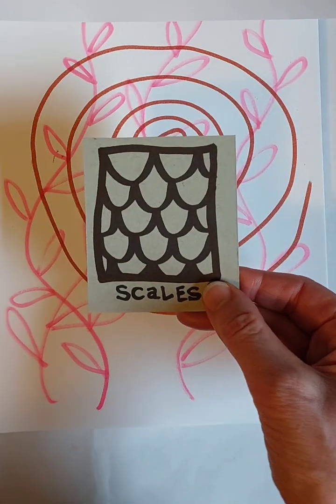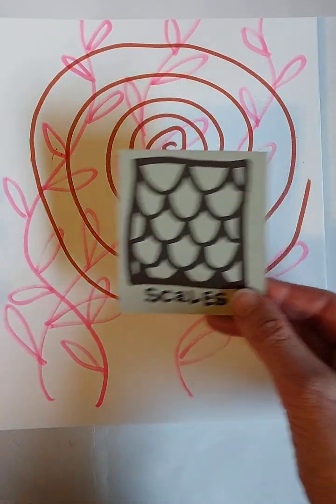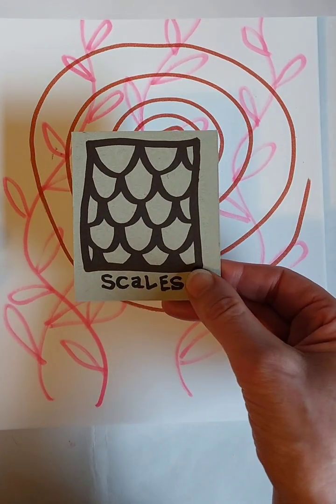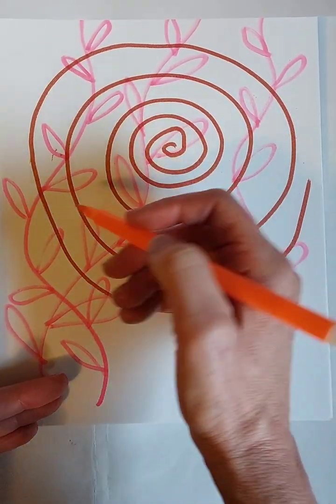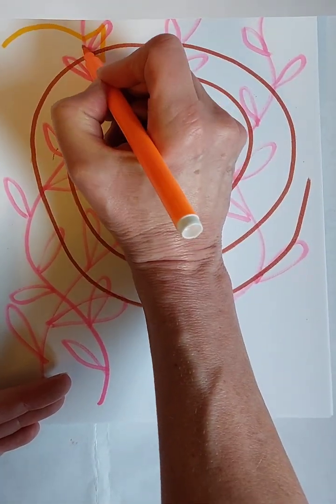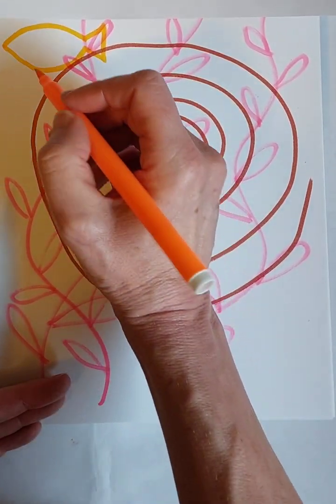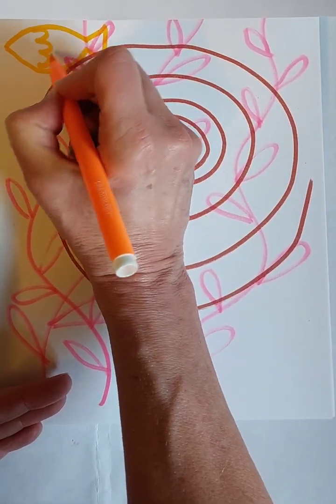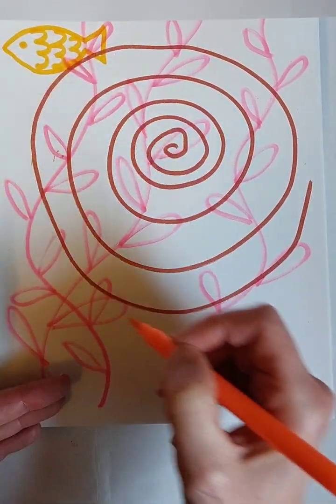Intuitive Drawing Demo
An odd drawing using 3 Pattern Cards